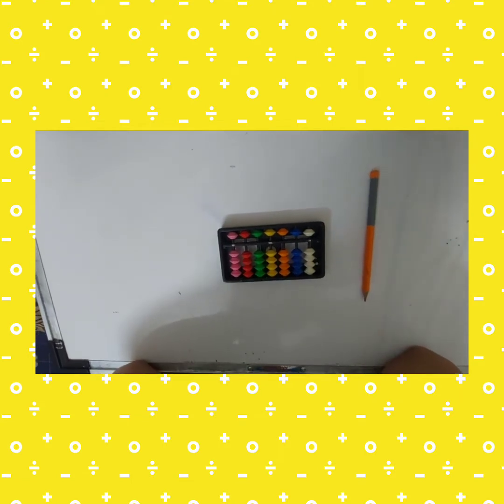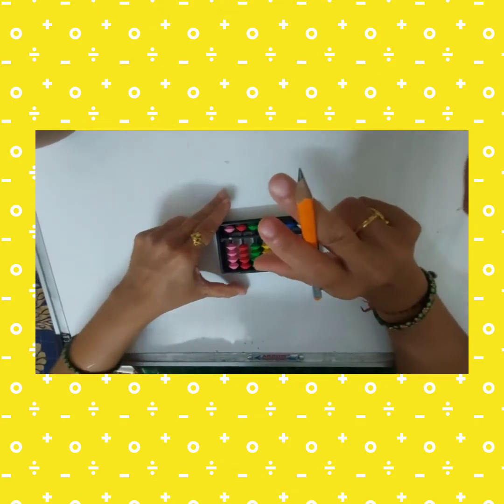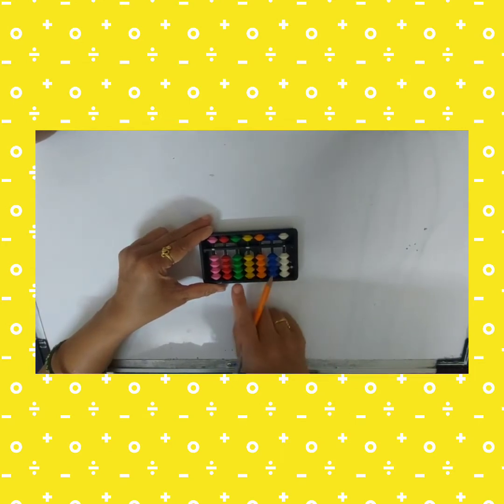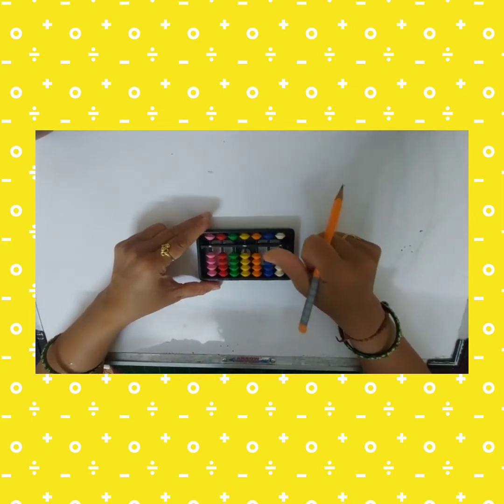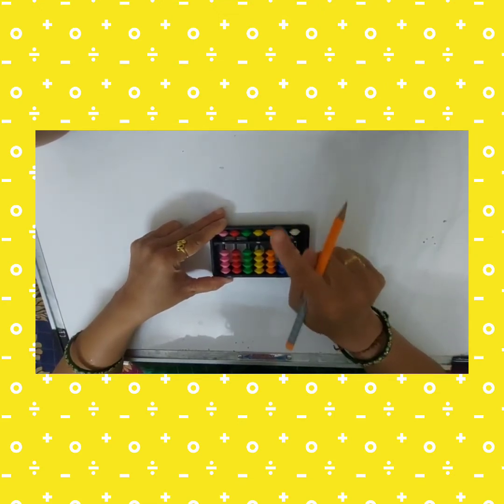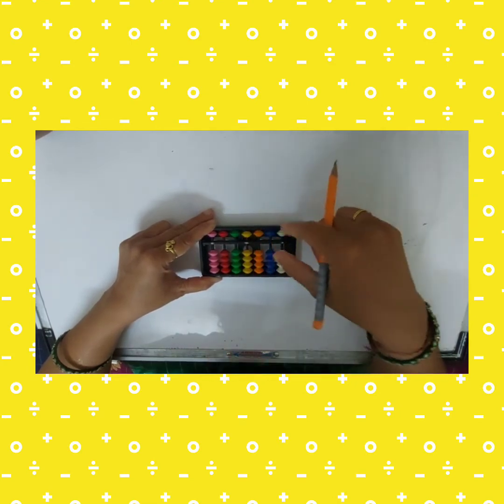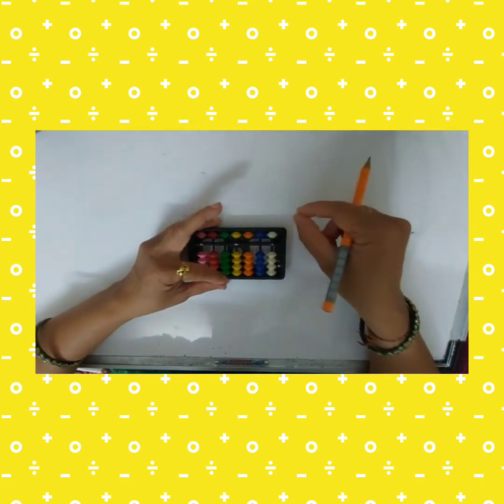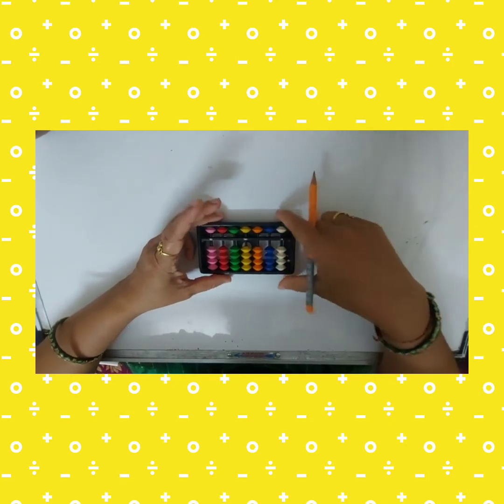# Toddler abacus # How to take beads on Ten's & Once's rod on abacus tool # Easy method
# Toddler abacus # it's is specifically designed for LKG & UKG STUDENTS.we have covered 1 to 100 number counting ,single& double digit addition & subtraction on abacus tool as well as mental maths method #